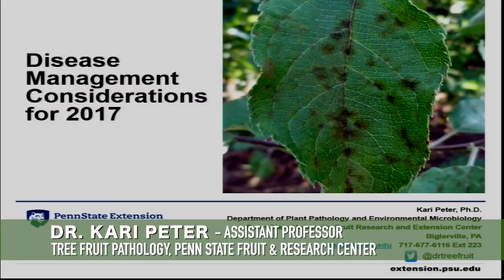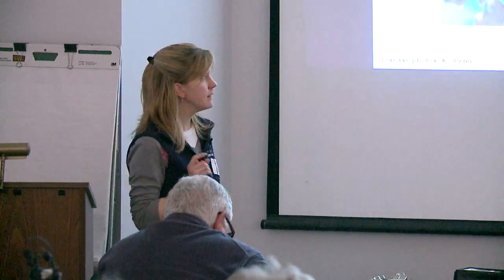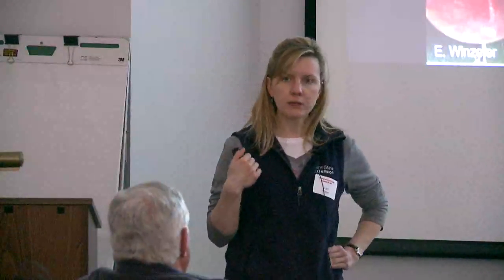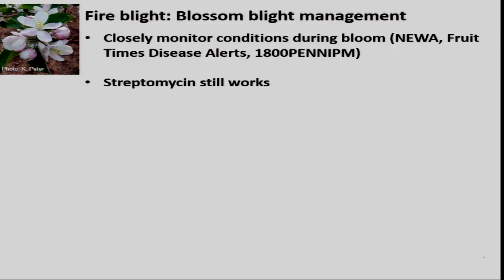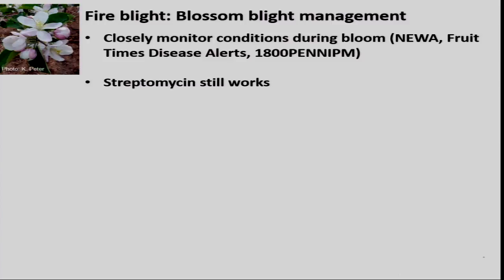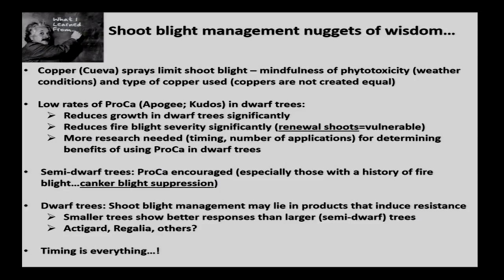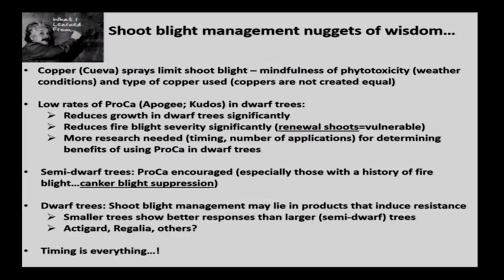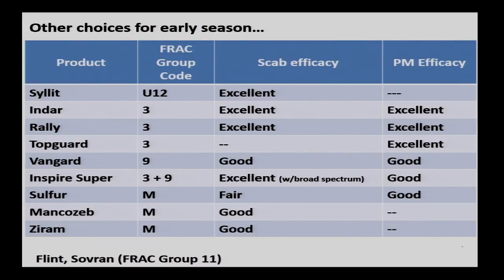Disease Management Considerations for 2017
Presented by Dr. Kari Peter, Ph.D., Tree Fruit Pathology, Penn State Fruit and Research Center at the Wye Research & Education Center's 2017 Bay Fruit School.